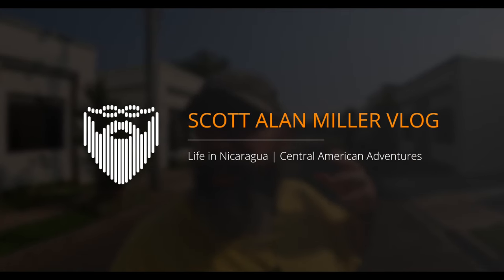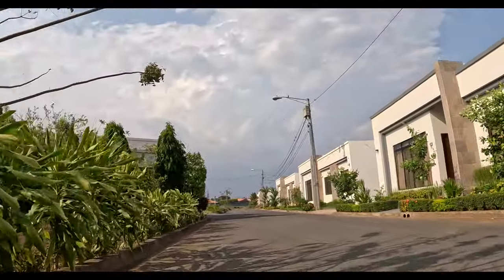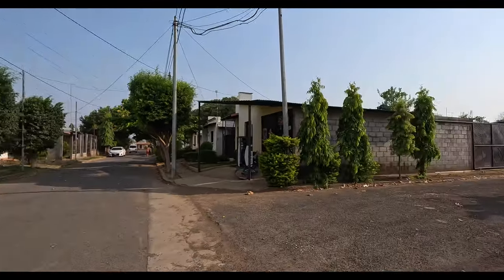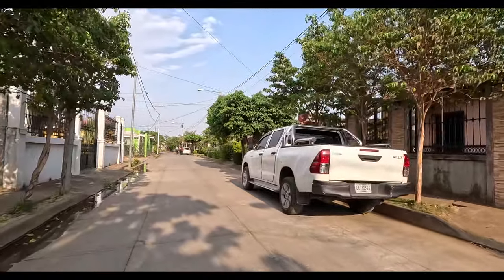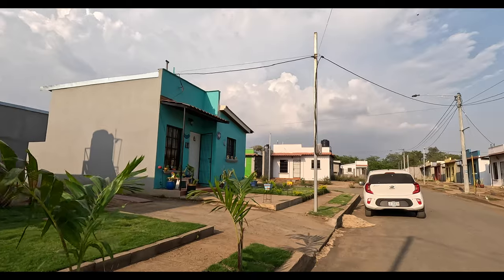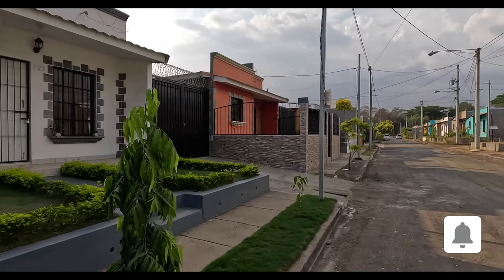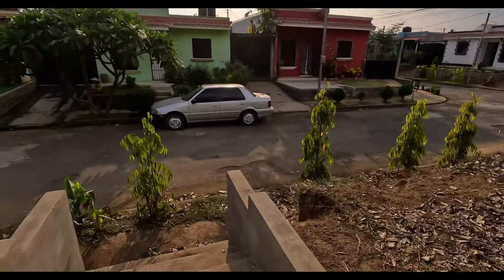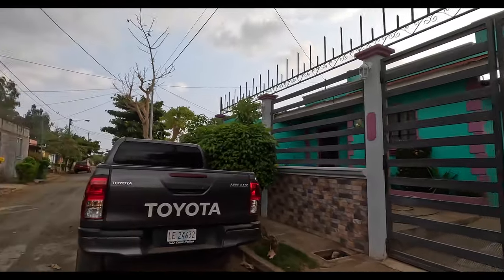Walking San Augustin & CasteLeon Leon Nicaragua 🇳🇮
Neighborhood walking tours around Colonia Universidad with Condominiums San Augustin & Residencia CasteLeon by CastelNica in suburban Leon, Nicaragua on the Panamerican Alternative NIC3 highway carratera. These are two very different, but beautiful and desireable communities perfect for both expats and Nicaraguans alike. See how real Nicaraguans live in Nicaragua Occidental.

7 May 2023

Linux Administration Best Practices by Me: